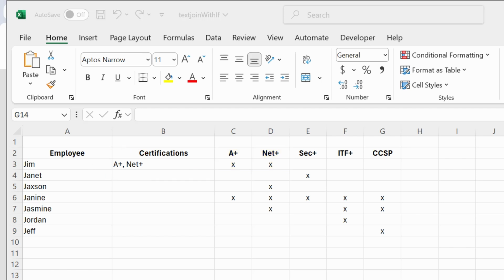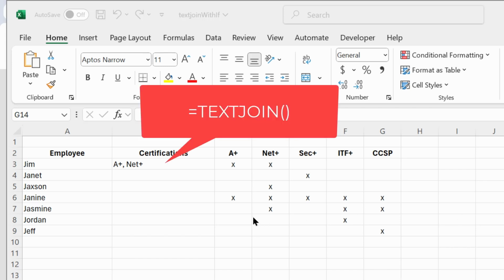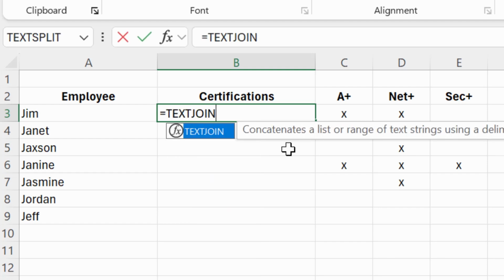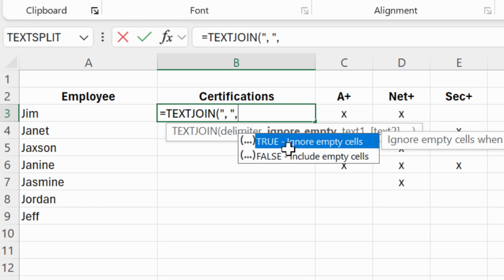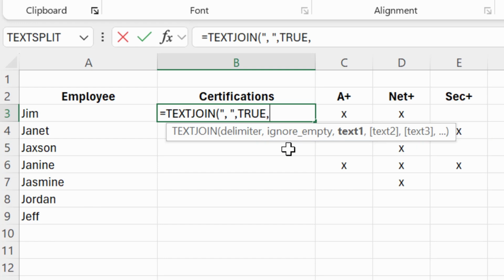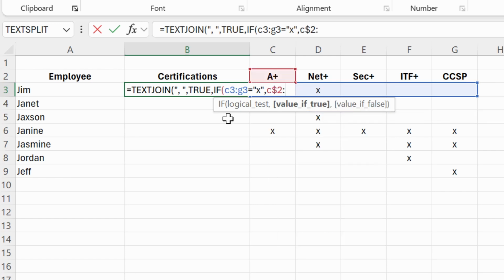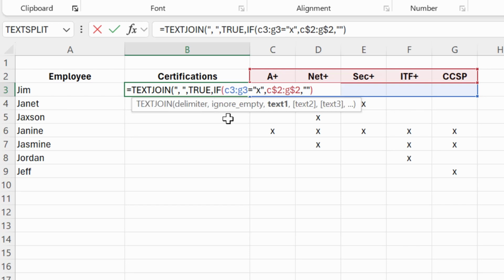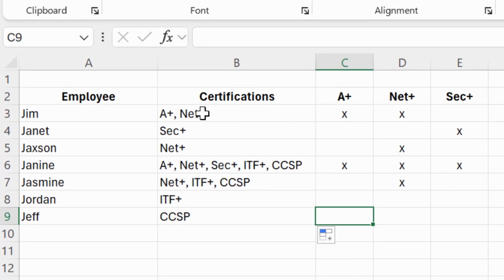How to Combine Specific Text from Multiple Columns Using the Text Join and IF Functions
In today's video, we will use an IF function in the middle of our Text Join function to combine header text into a single column based on what is in each column. This can be used to quickly see what items a user has out of a long list of users and items. In our example, we will be using it to identify which users have what certifications so that we can see it at a glance.

What software do you have questions about? Additional questions about Microsoft Excel, or Google Sheets? Ask in the comments below, and your question may be featured in one of our next videos!